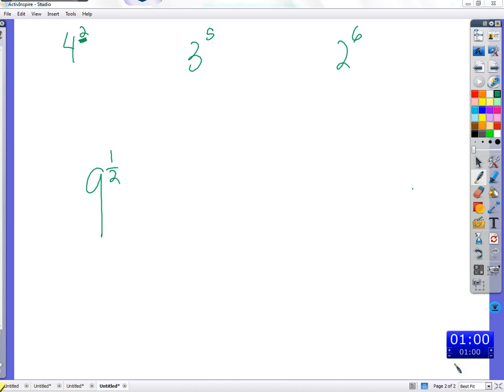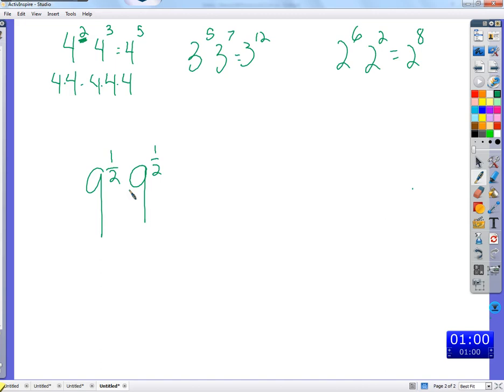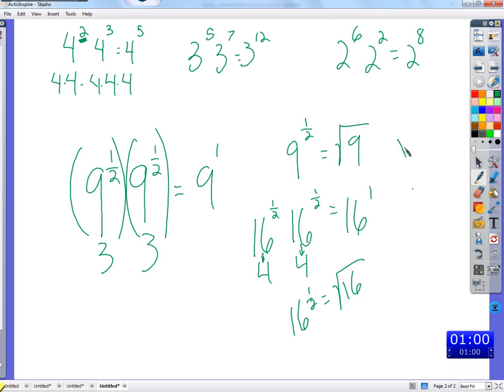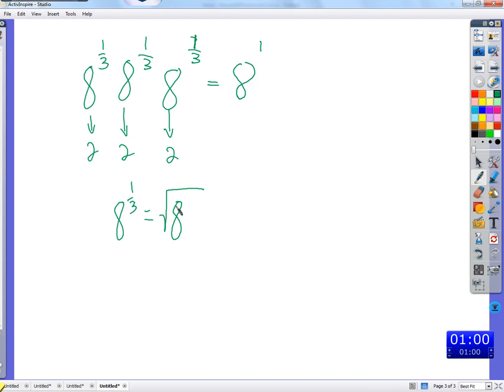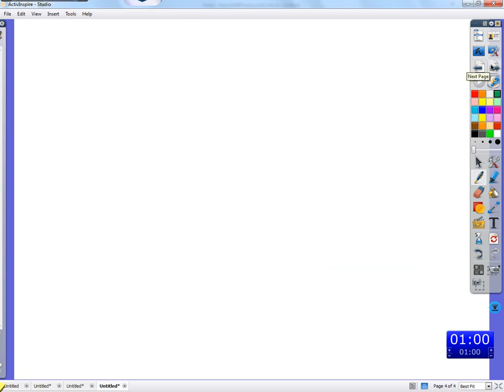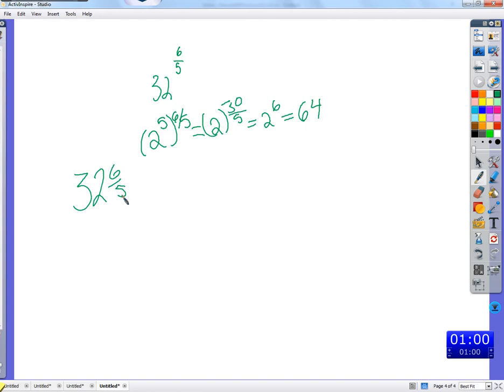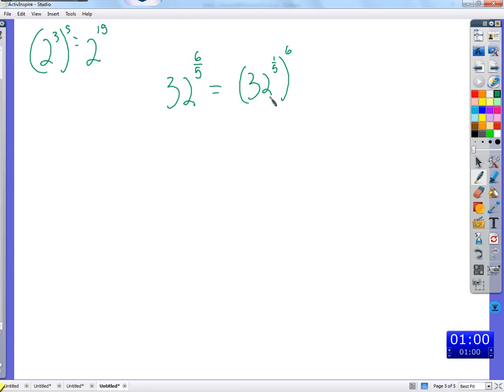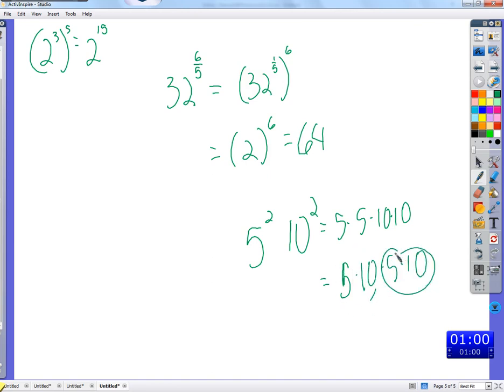Period 6: 6.1 rational exponents